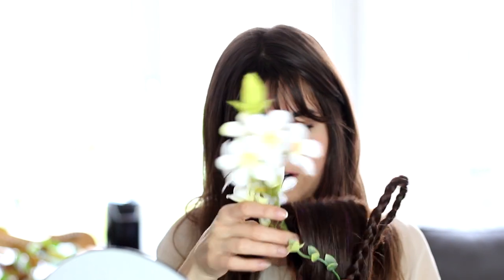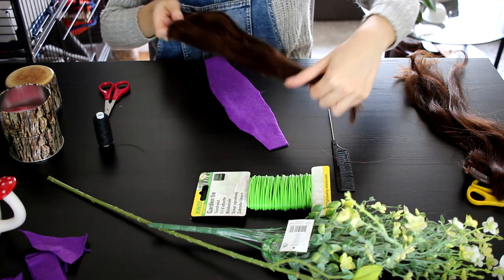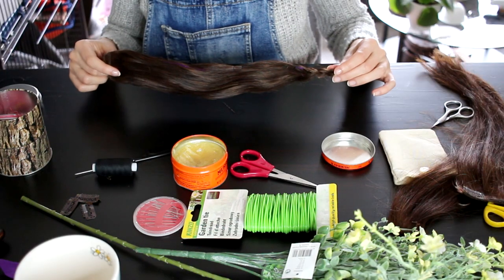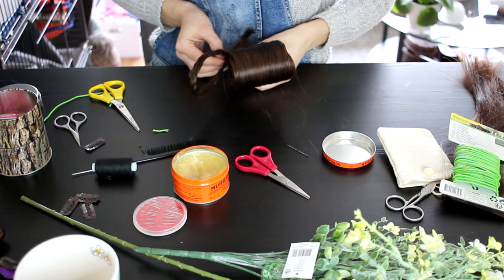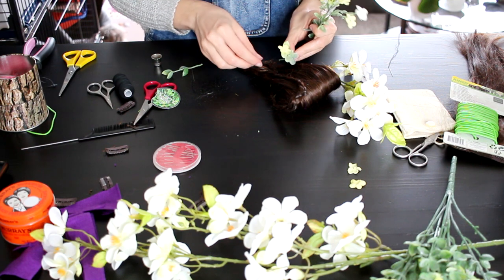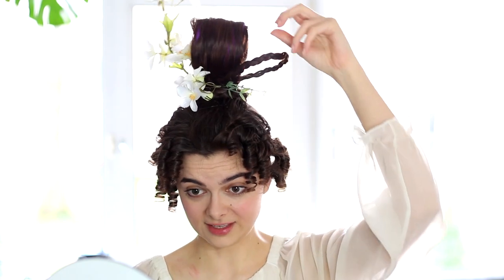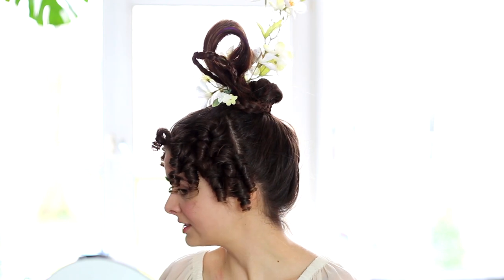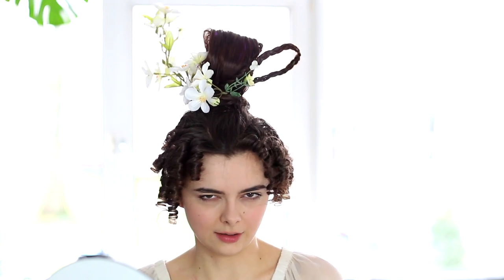1830s Hair Tutorial | Start To Finish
In this video I'm going to show you how to create a fabulous 1830s hairstyle, complete with Apollo knot and floral decorations. Enjoy watching!

Enjoy browsing!

Love,
Lucy